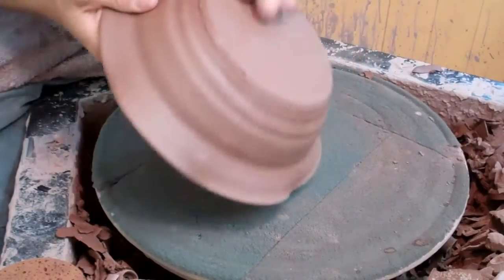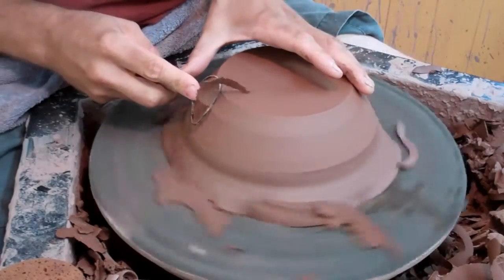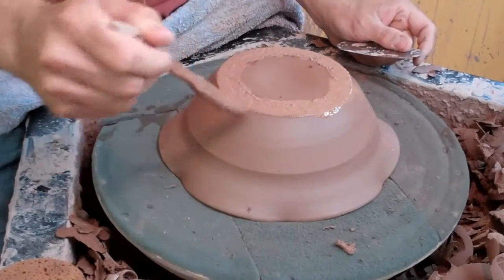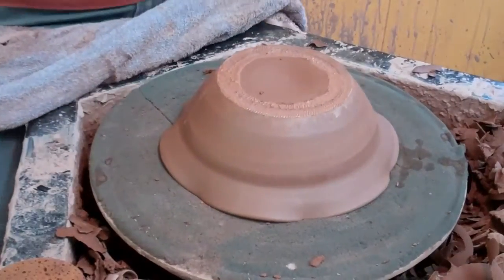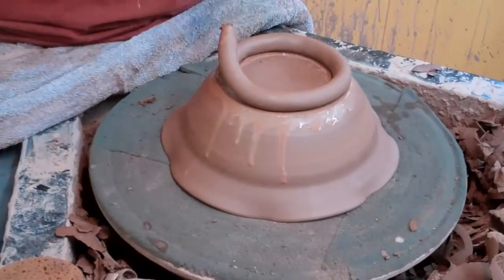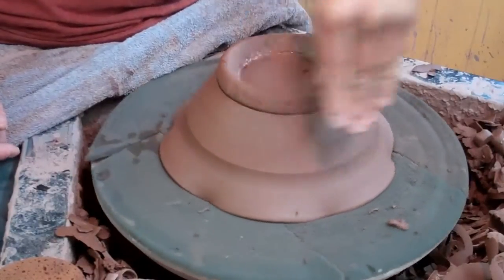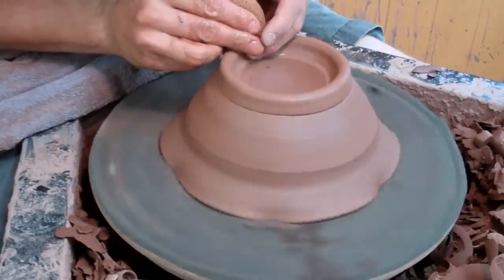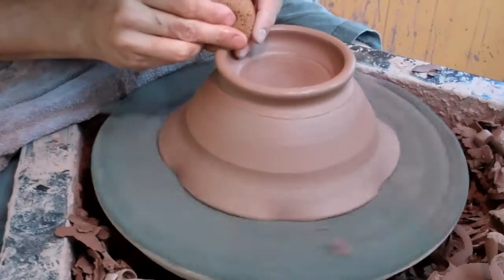Throwing a foot on a bowl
In this video I show how I throw a foot ring on a bowl.  This is done by using a coil of clay that is added to the leather hard pot.  I normally trim/cut feet on my pots but this is another way to get a different expression.